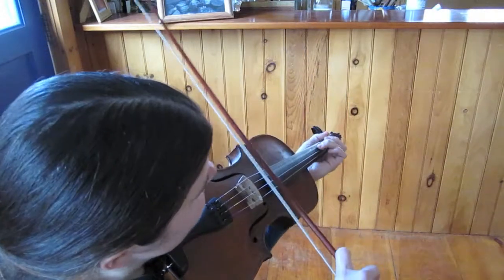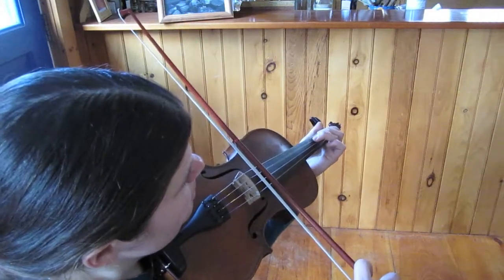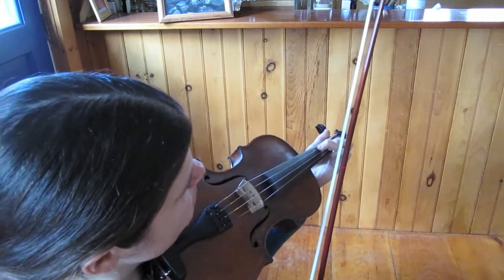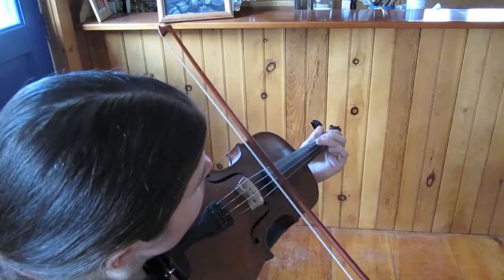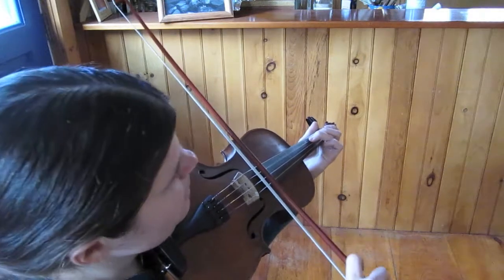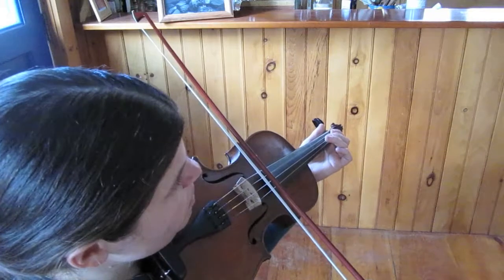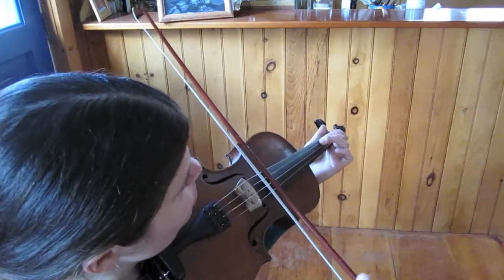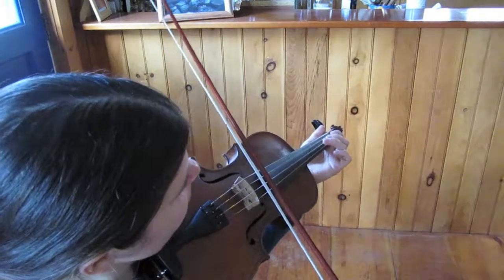Golden Slippers - Free Fiddle Lesson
Listen to the tune several times and then try to learn by ear (links to sections below). Sheet music, fingering charts, recordings, and play along tracks are at the website and are also free for anyone to use.

0:42 A part phrases
4:19 A part slowly
5:21 B part phrases
My camera cut out! Last couple notes of the B part are: B c B A G